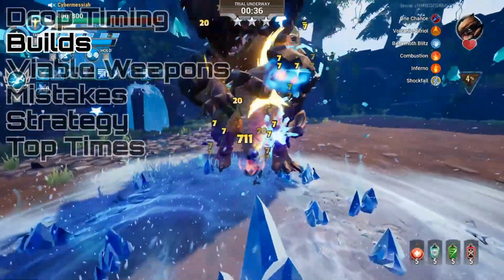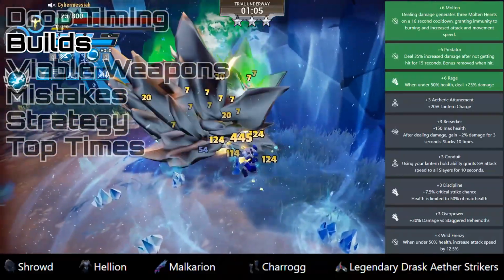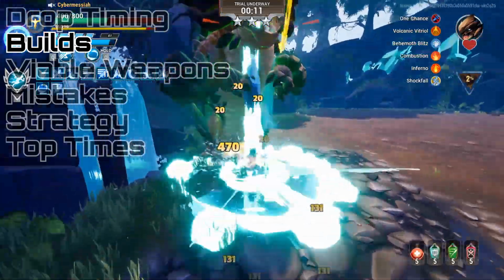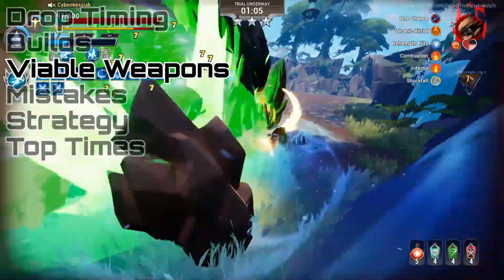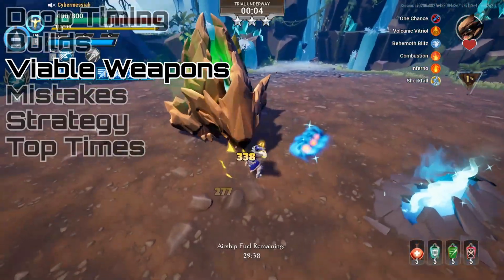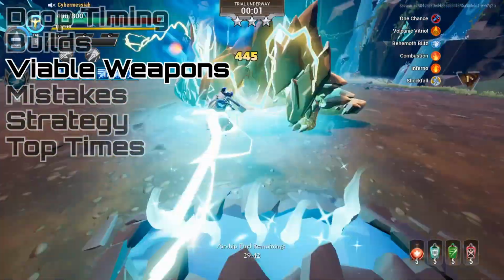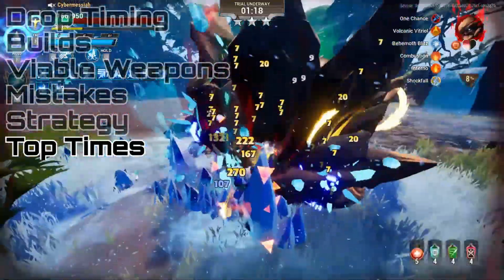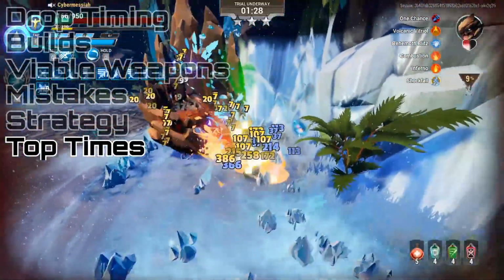Dauntless Trials Guide - Rockfall Skarn - ft. Derperific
Derp give his thoughts about this weeks trials. Builds to use, tips and tricks, and predictions on top times.

0:28 : Drop Timing
1:02 : Builds
4:04 : Viable Weapons
5:55 : Mistakes
7:49 : Strategy
9:08 : Top Times

ilan BluestoneStoneblue feat. Emma Hewitt - Hypnotized (Extended Mix)
Protostar - Overdrive (Instrumental)
Koven - Worlds Collide